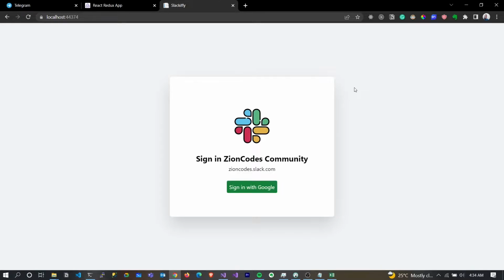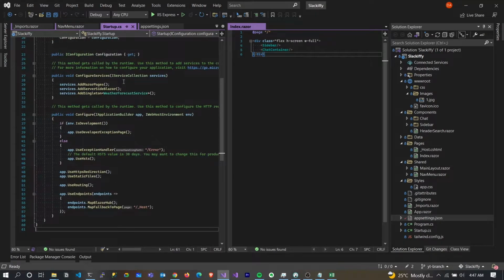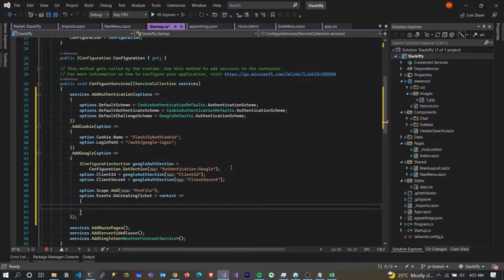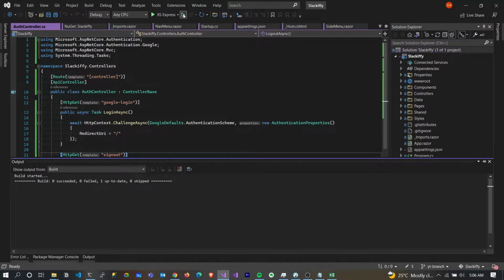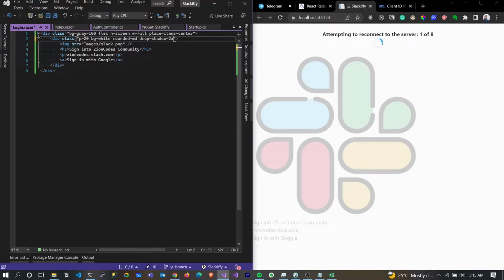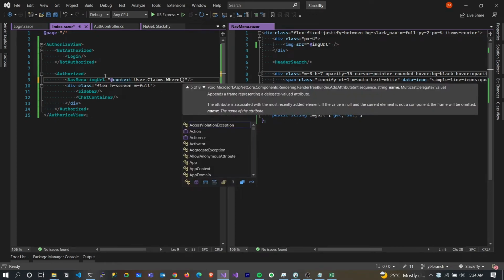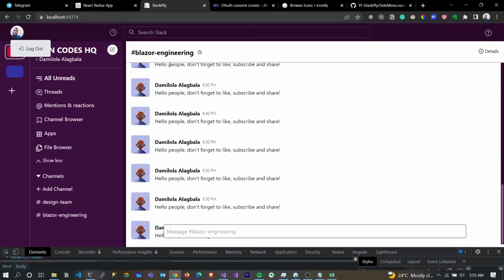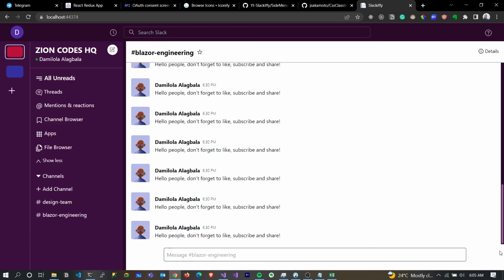SLACK CLONE - Day 3 (Google AUTH) - Blazor | SignalR | TailwindCSS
We added authentication to Slackiffy using Google  Authentication Scheme😃 on Day 3, Let's dive right in.

🕤 TimeStamps
00:00 Introduction
01:55 Google Auth setup
08:23 Authentication scheme setup
19:45 Auth controller setup
25:48 Listing UI auth feature
26:53 Revamping Index page
29:33 Designing Login component
40:01 Setup profile picture & Logout functionality